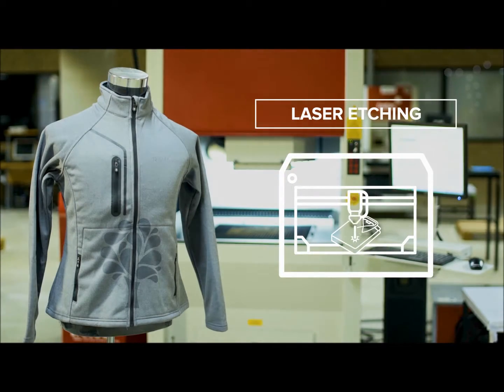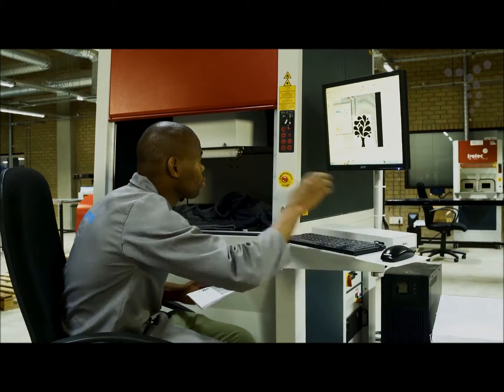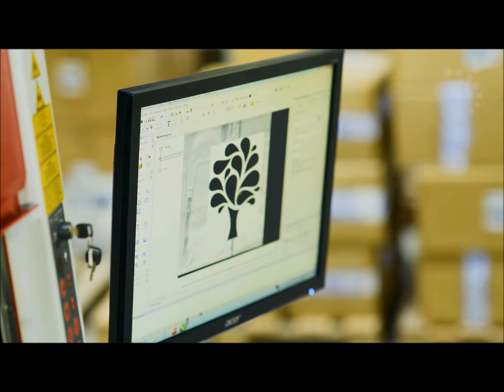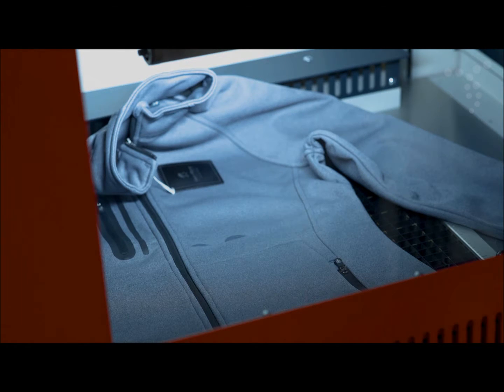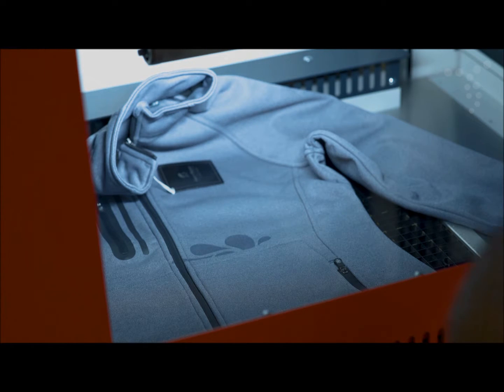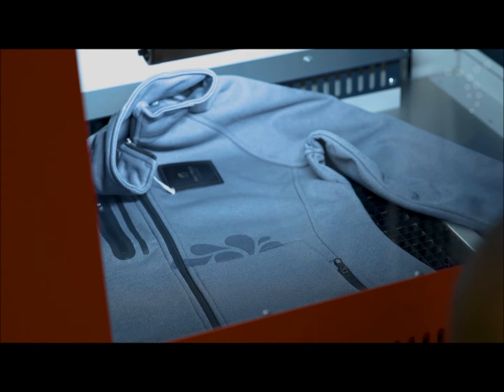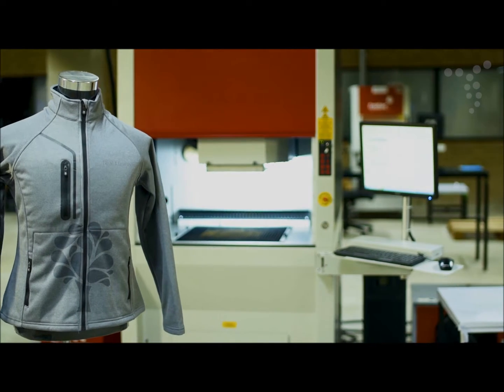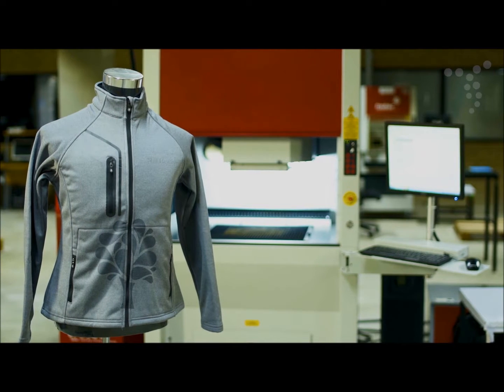Laser Etching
Using a state-of-the-art laser, the dye from the material surface is removed from a garment by way of a laser etching technique, creating a modern tone-on-tone look which cannot be replicated by any other process.
This process creates highly detailed images/logos across zippers
and over buttons and seams without damaging the garment or
compromising the integrity of waterproof material.